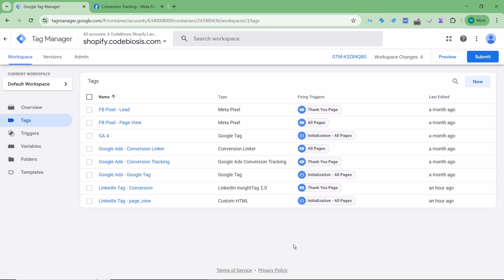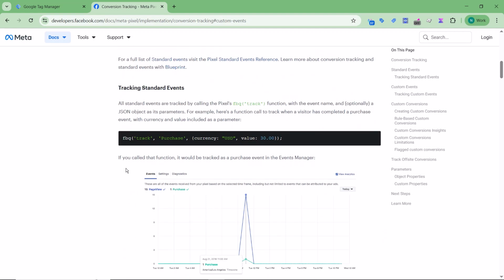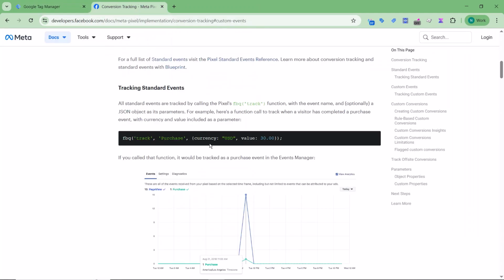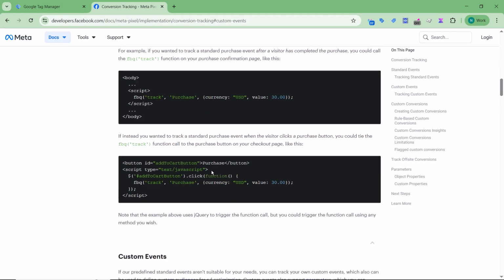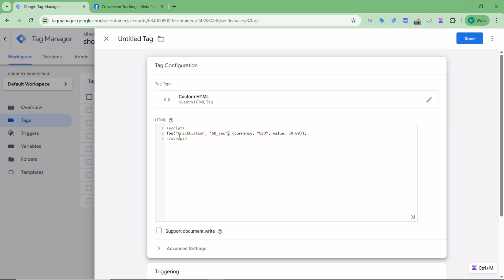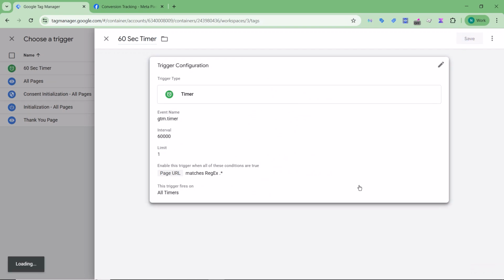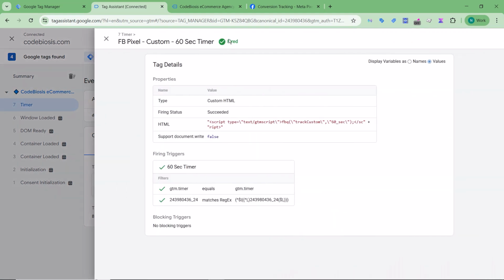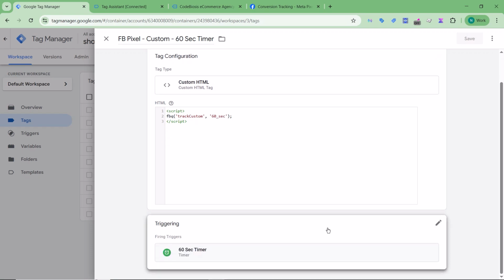How To Create Custom Events In Facebook Pixel - Timer Events - English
Learn How To Create Custom Events In Facebook Pixel Timer Events with a precise, GTM-based implementation workflow. This expert tutorial helps you build time-based engagement tracking in Meta Pixel so you can measure real user quality, not just pageviews.

In this in-depth guide, you’ll learn How To Create Custom Events In Facebook Pixel Timer Events using Google Tag Manager and timer triggers. We’ll cover when time-based events are useful, how to configure GTM timer triggers, how to create and fire custom Facebook Pixel events after a user stays on a page for a defined duration, and how to validate everything using Meta Pixel Helper and Events Manager.

Chapters:
0:00 Introduction of How To Create Custom Events in Facebook Pixel - Timer Events
1:20 Diffrence Between Standard & Custom Events In Facebook Pixel
6:05 Set up the GTM timer Tag.
7:52 Create the time trigger in facebook pixel
9:01 Test with Preview with Google Tag Manager